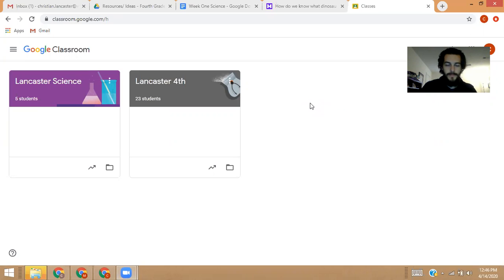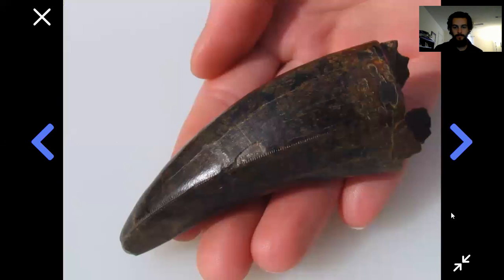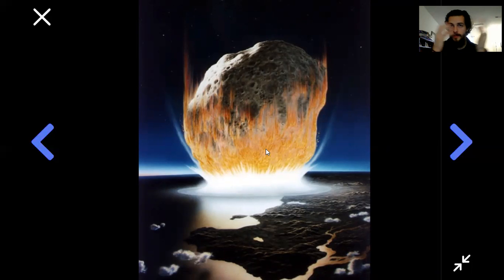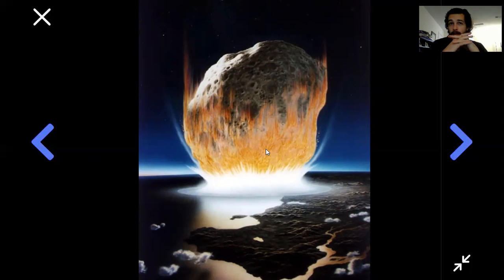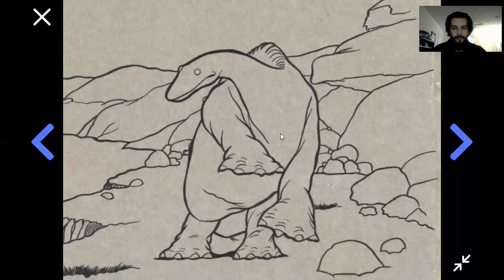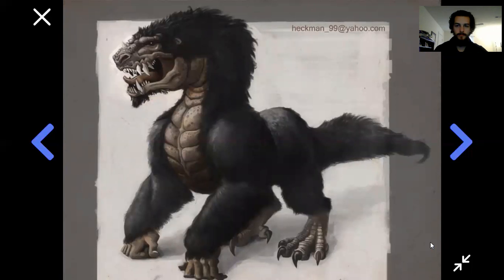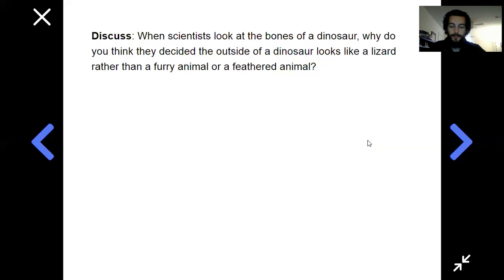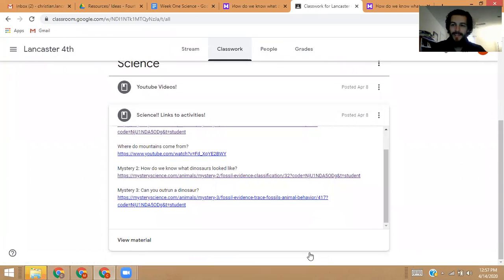4th Grade Science- 4.E.2 Fossils- Dinosaurs (Tuesday 4/14)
How do we know dinosaurs look like scaly reptiles?